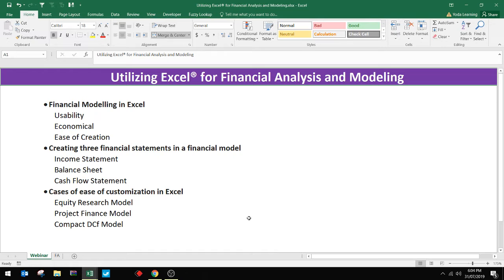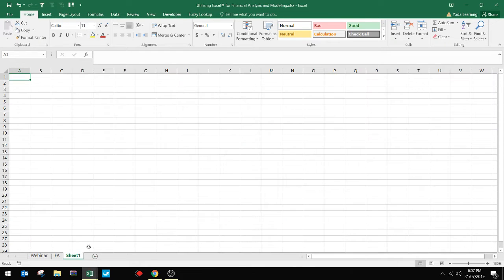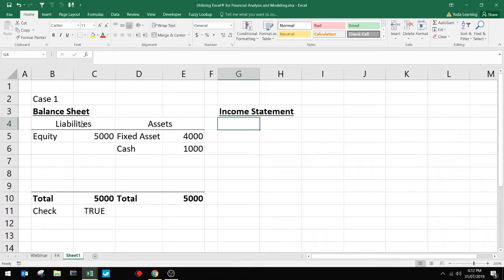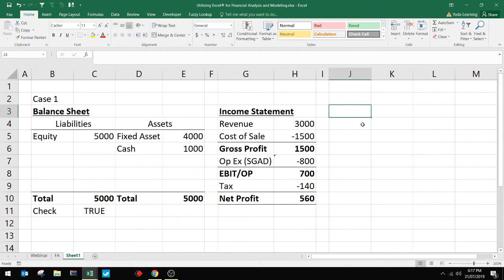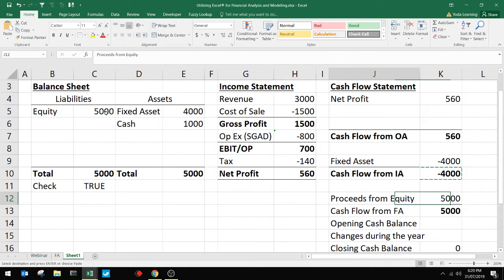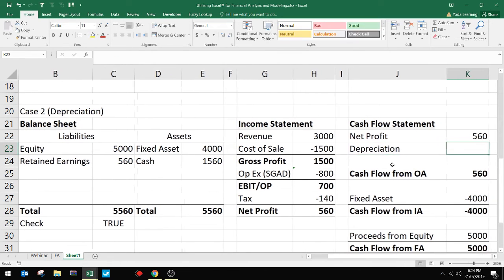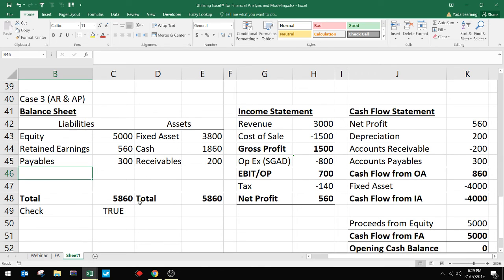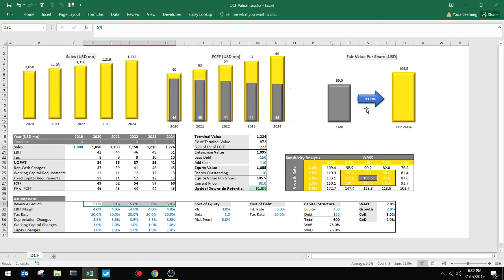Utilizing Excel for Financial Analysis and Modeling